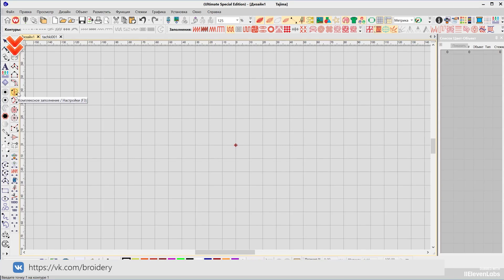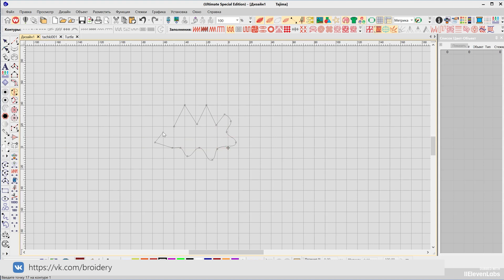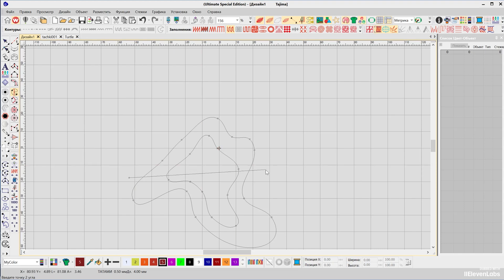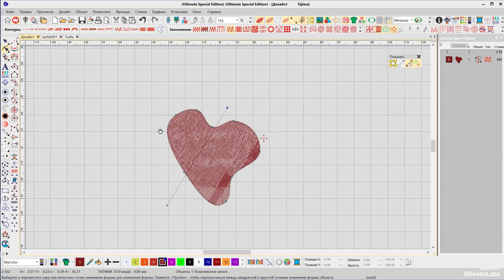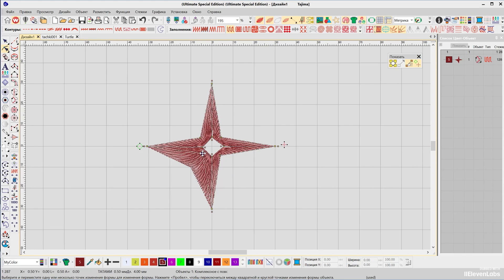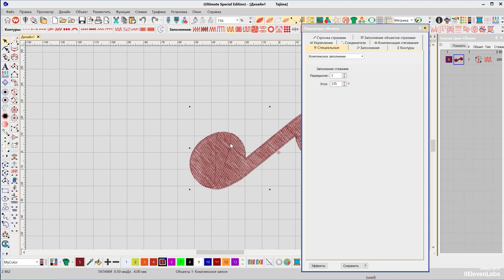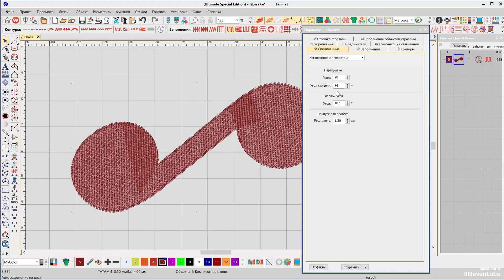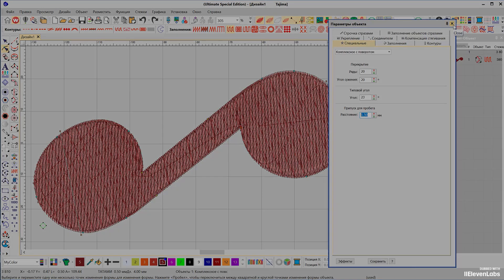Wilcom ES: Complex Fill/Fusion Fill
In this lesson, in addition to basic work with the tool, you will learn how to edit the angle of inclination of the Reinforcement, how to get rid of gaps when embroidering counter-filling, how to create holes, edit the angles of inclination and ... and that's all :)